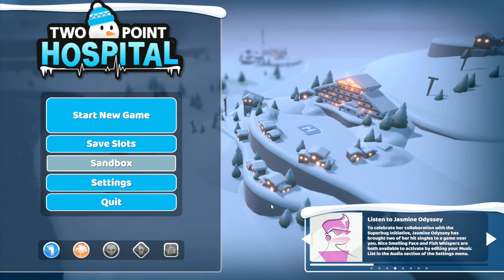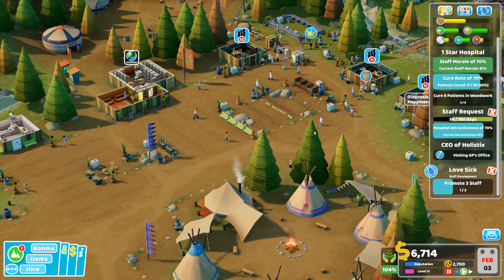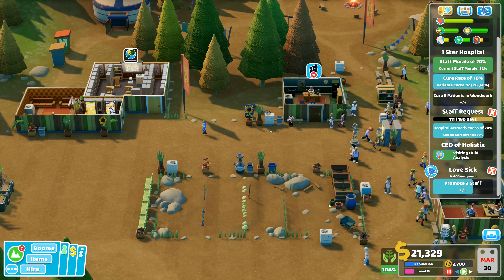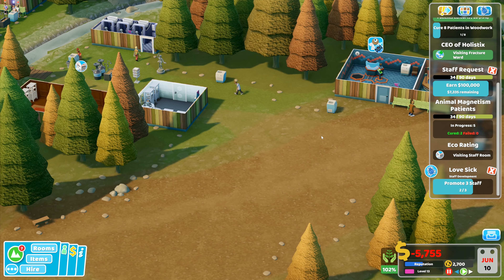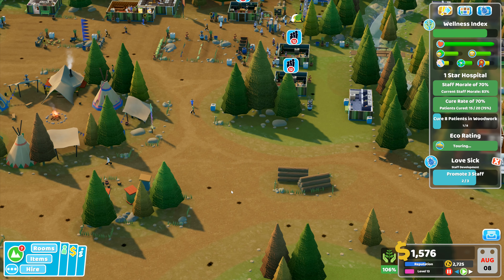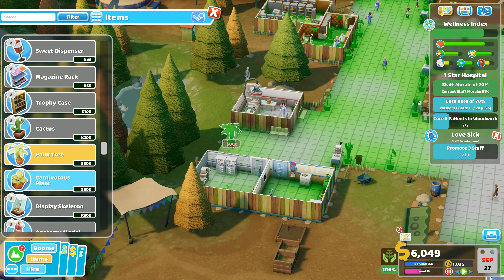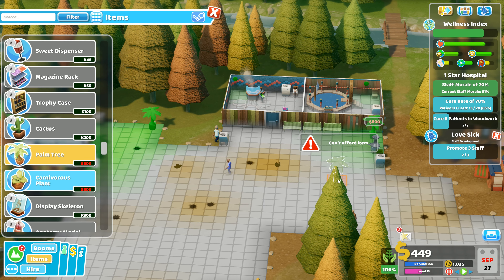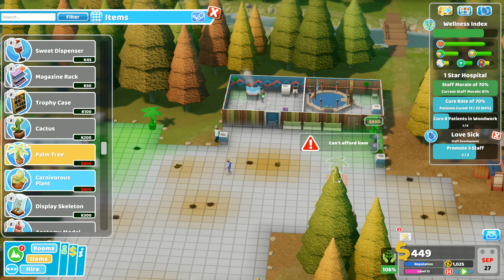Let's Play Two Point Hospital #65: Woodwork!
Woodwork is not normally something that's associated with a hospital, unless of course it's a Two Point hospital that is.  We've got people coming in who need some serious shock treatment here!